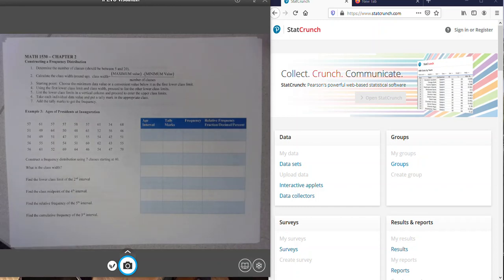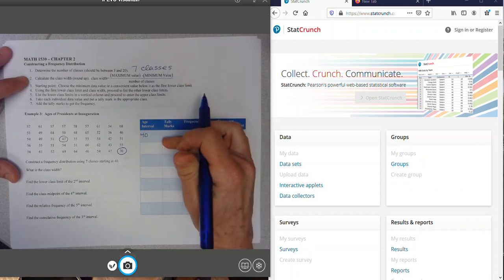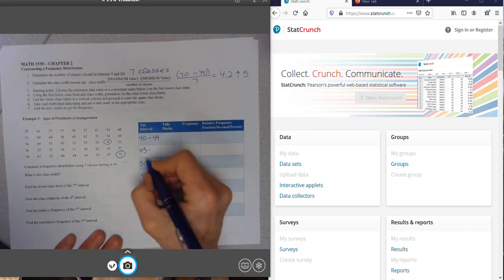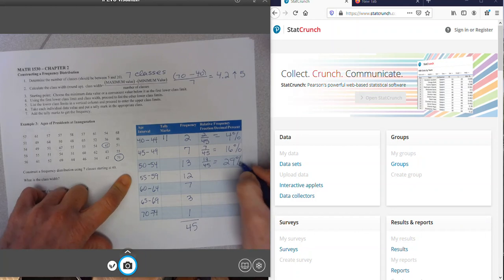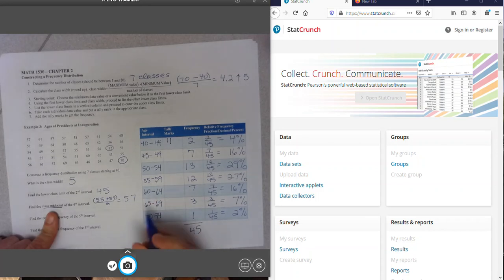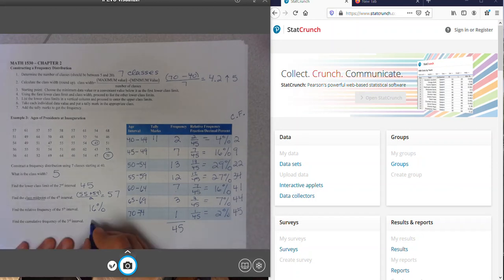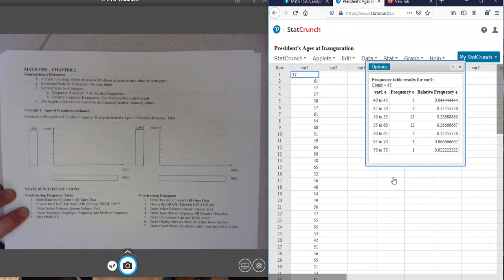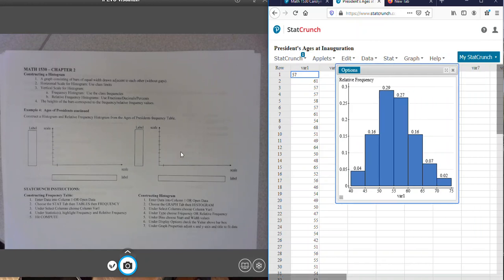Math 1530 Chapter 2A Assignment Video